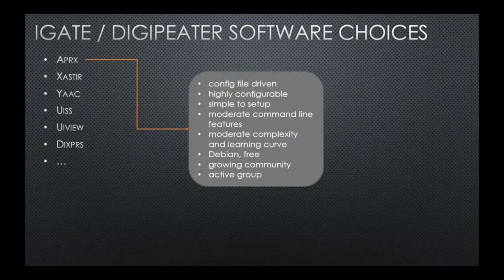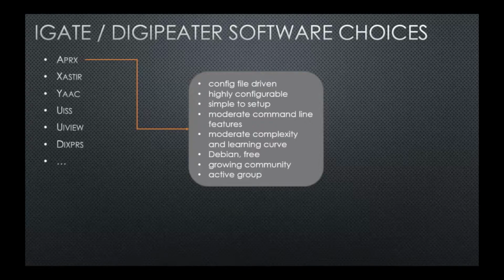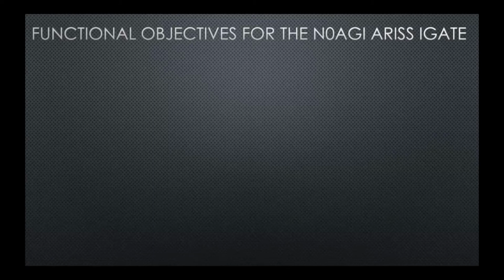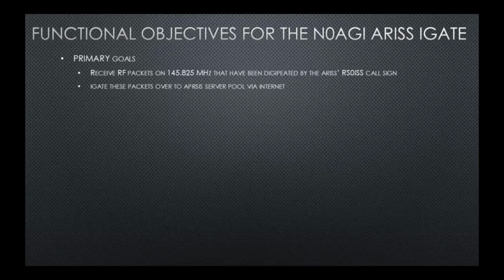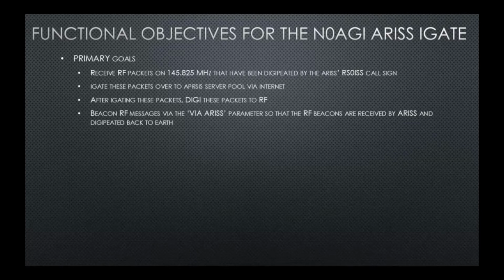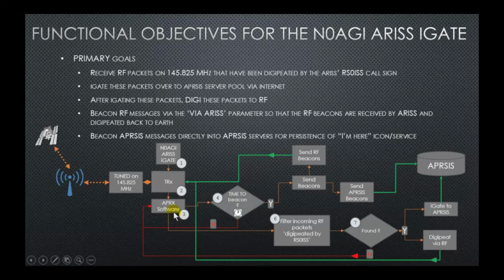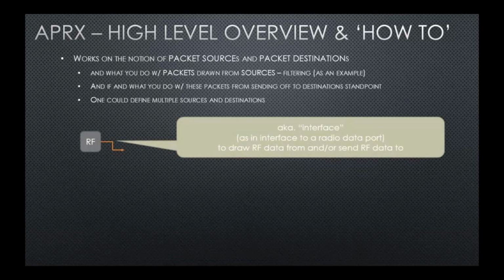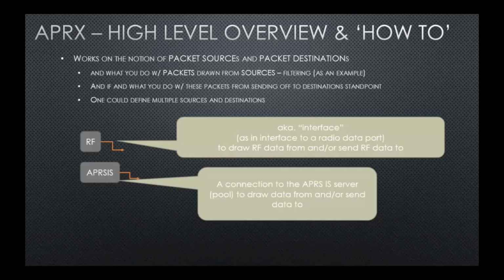N0AGI - ARISS i/sGate - APRX Software - PART 2.1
A multi-part video series walking thru the N0AGI APRS i/sGate for the International Space Station ARISS.

The Part 1 of the series covers the hardware overview.  The Part 2 of the series covers the software and the configuration.  Part 3 will cover the whole setup in action

I will post the wiring diagrams, PPT decks and PDFs once all three parts are published

thanks
73, N0AGI